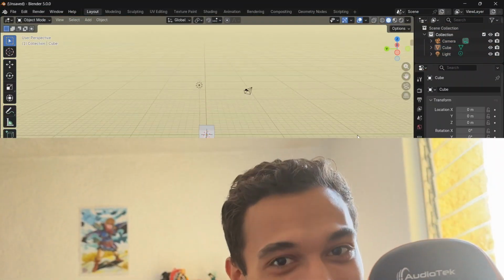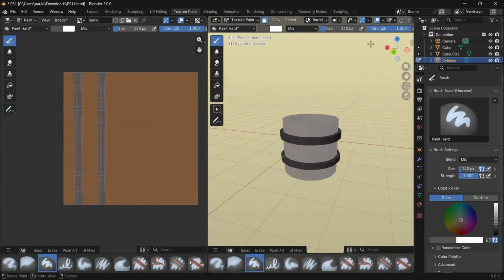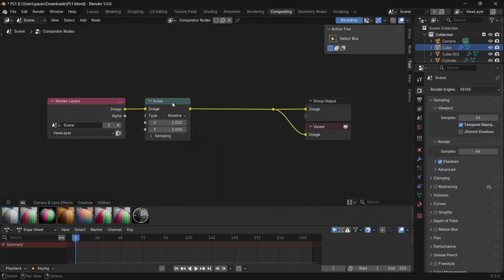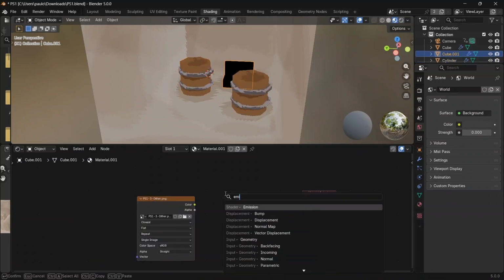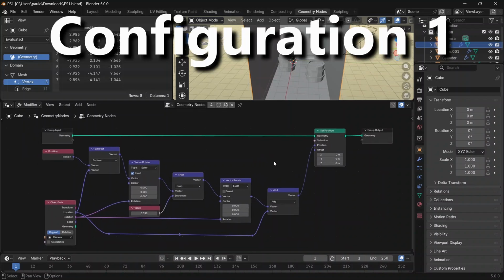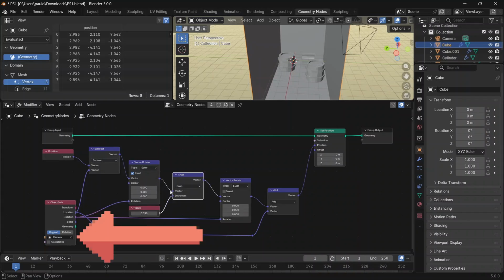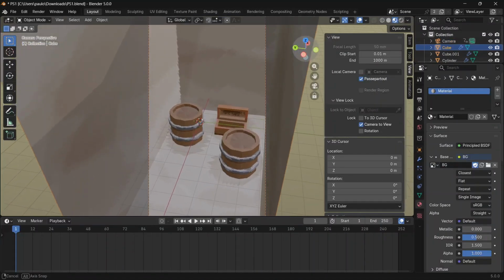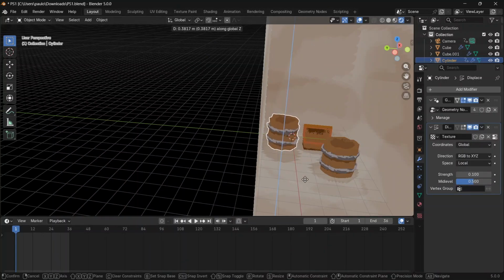How to create PS1 Effect - Blender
Learn how to create PlayStation 1 Effect using Blender using PlayStation 1 Textures, PlayStation 1 Wobble, PlayStation 1 Style. Using Advanced Geometry Nodes and Modifiers with Noise Textures.